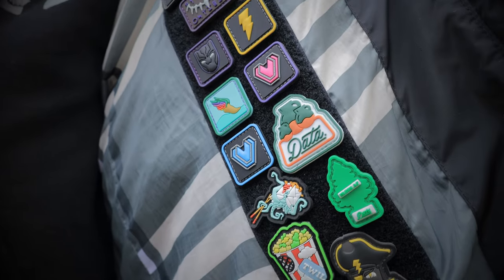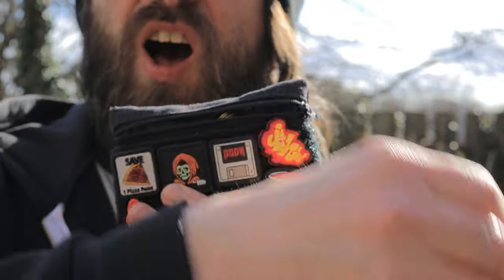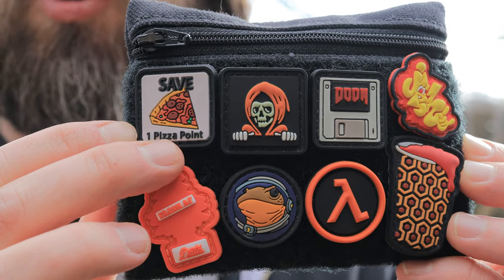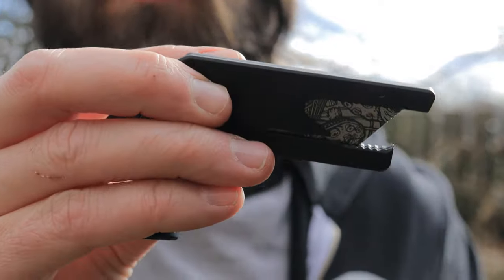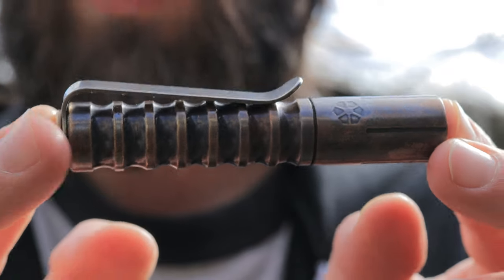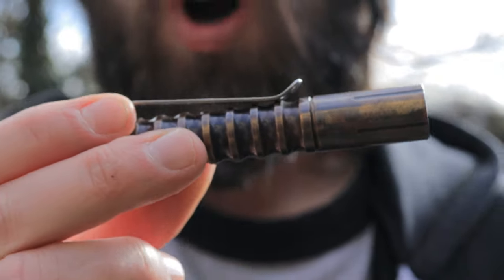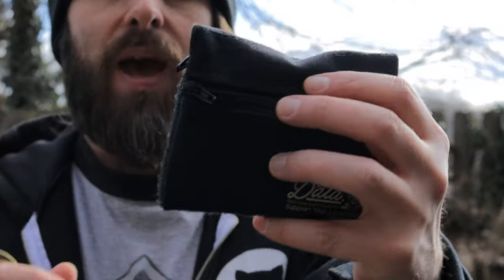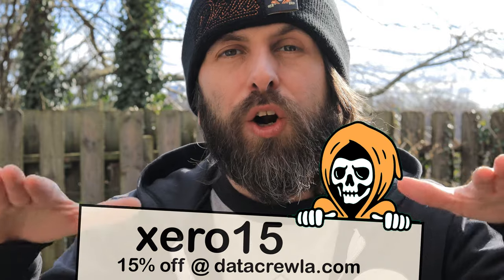datacrew small fry pouch 🧡 koch tools gnat, prometheus beta qr, ohmen, pete’s pirate tool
your favorite EDC nut it back with yet another new pouch, the data crew small fry!

[00:00] intro
[00:32] data crew small fry pouch
[01:37] ranger eye patches
* data crew
[01:58] burt's bees
[02:25] pete's pirate tool / bigidesign TPT
(regular edition)
[03:21] damned design's poison bottle bead
[03:50] prometheus lights copper beta QR
(pocket clip cap)
[04:52] koch tool's richlite gnat friction folder knife
[05:29] playge skall bead in ti
[06:40] cosmonewt black galaxy ohmen
[08:08] the fit
[08:46] data crew discount
[08:57] outro